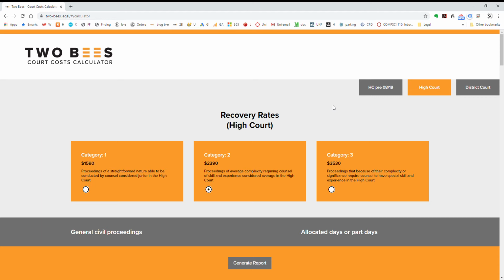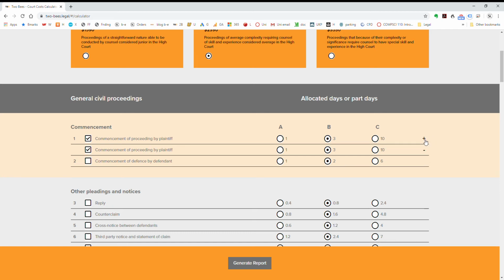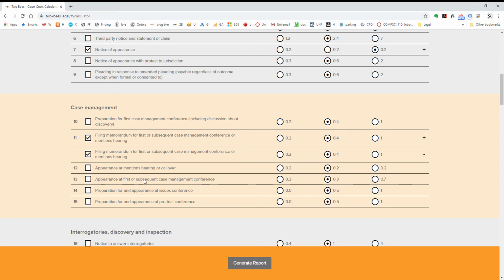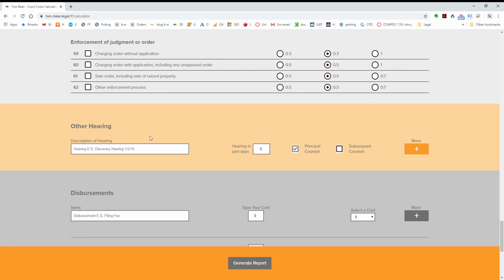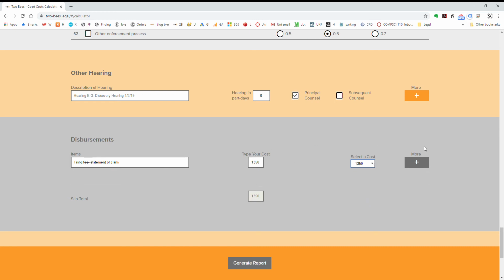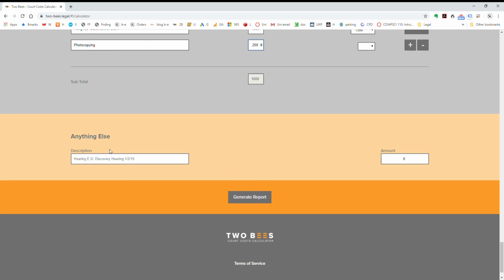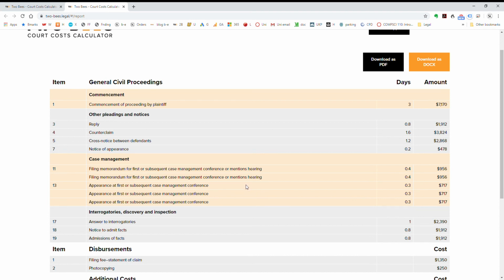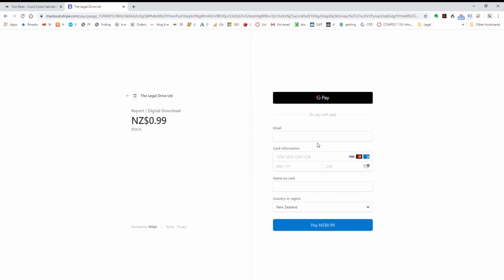Two Bees walk through video (March 2020)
This is a walk-through video for Two Bees, an online costs calculator for High Court and District Court costs, in New Zealand.

It is a "screen recording" which I did in one take. It has the lowest possible production values imaginable, if they were any lower it would simply be a still picture.

NB: for disbursements. The "drop down" menu did not show up in the screen recording. I am not sufficiently motivated to re-record it the video, because I found the whole thing quite tiring. You will need to imagine it or better use try out the app online.

Two Bees is designed to be used for big screens only. Mobile in development.